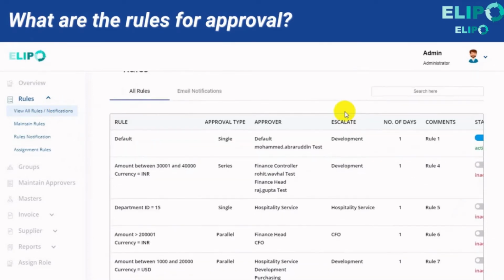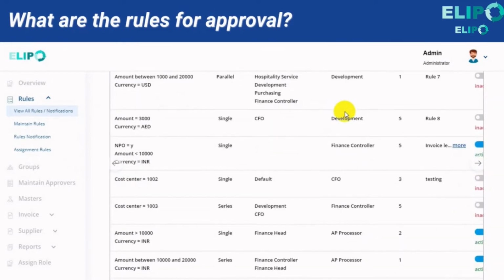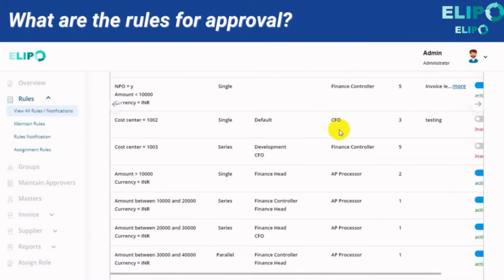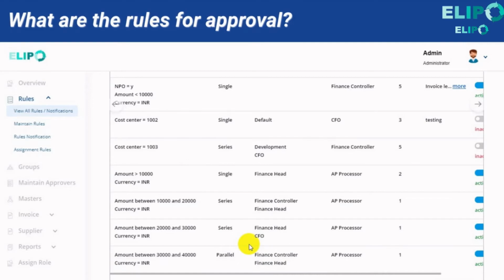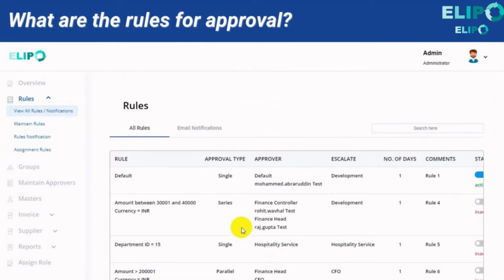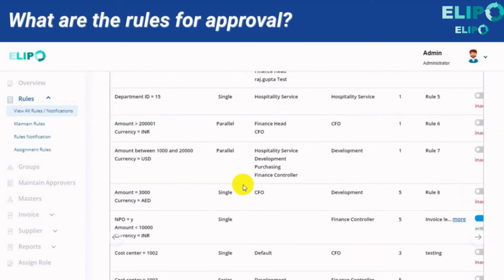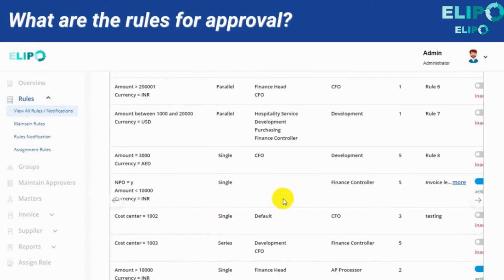ELIPO | Wasting time on manual approvals?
Are you wasting your time on manual approvals?

ELIPO is the best solution for you!

We provide flexi and customizable approval workflow engine to design approval flows with predefined timelines

for more information.